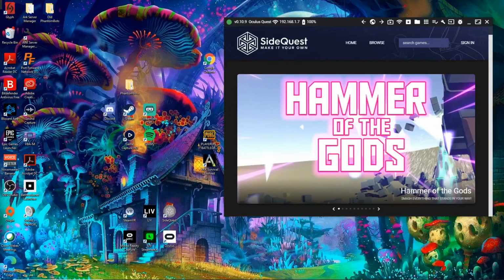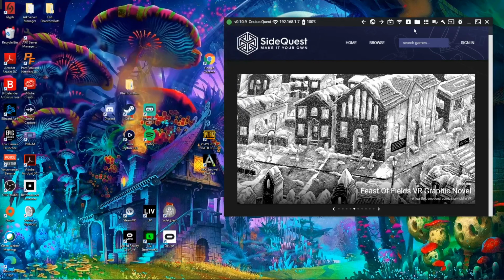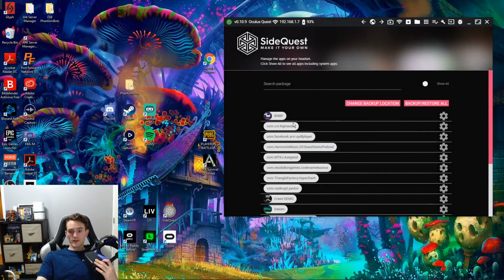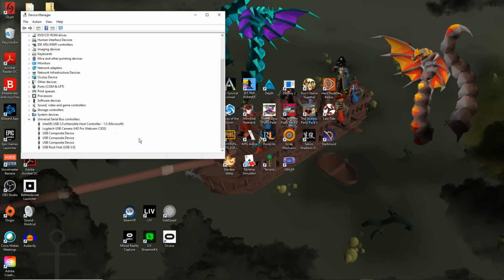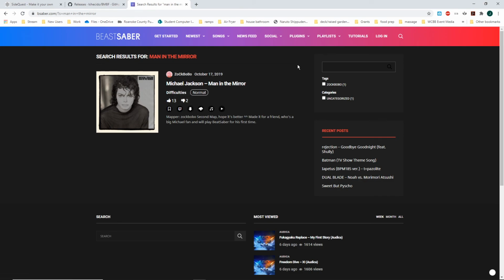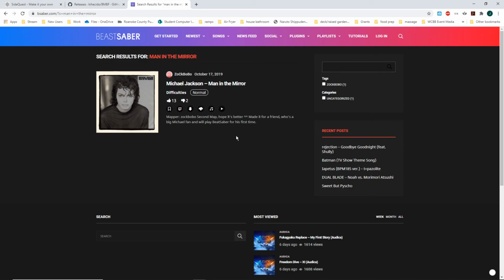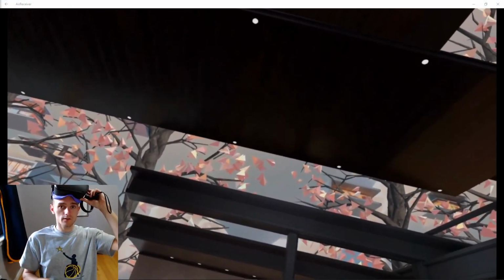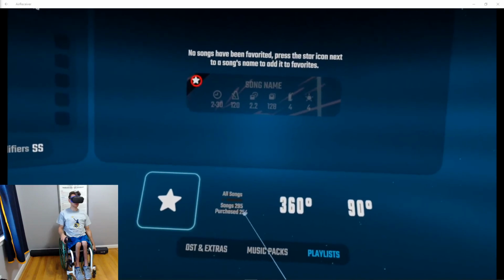Beat Saber Custom Songs on the Oculus Quest - BMBF Guide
UPDATE: Beat Saber Updated around August 17th, 2020. You may encounter errors until BMBF releases a new compatible update. The steps in the video should still be the same once that happens. I will update the links below once I verify new stable releases.

This video walks you through the steps to install BMBF which allows you to add custom Beat Saber songs directly onto the Oculus Quest. I had a lot of issues finding reliable sources with all the information so I wanted to put what I learned into a video to help new users get the most out of their Quest.

Twitch.tv/StandUpGuyLive
Instagram.com/StandUpGuyLive

Swagjunkies.com/collections/StandUpGuyLive